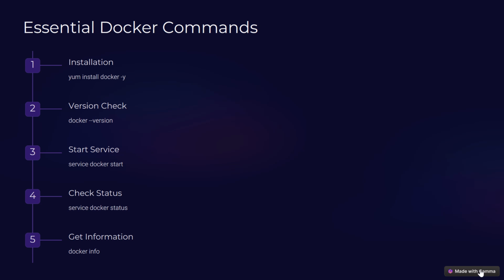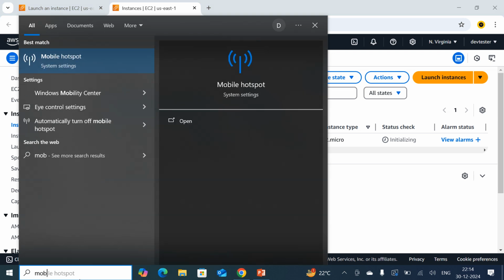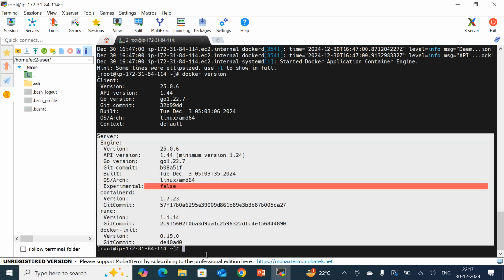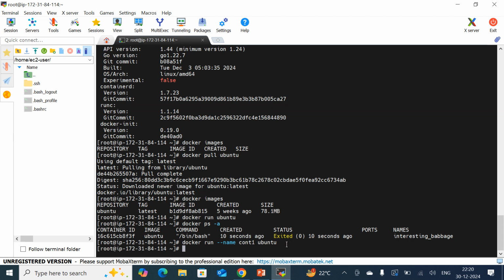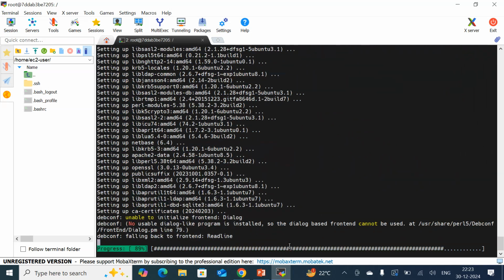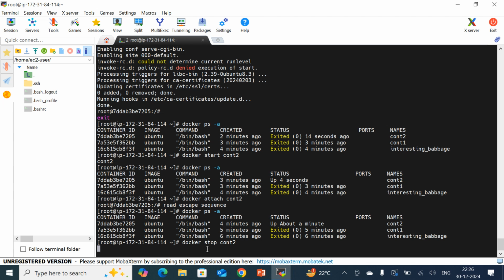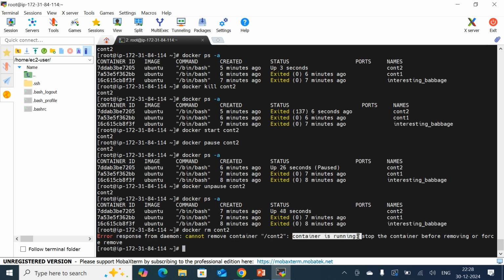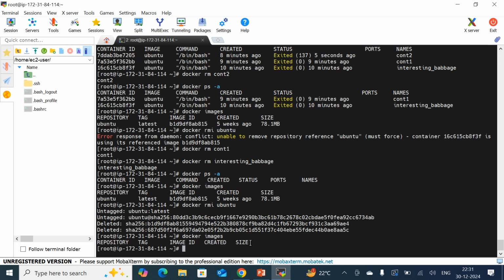AWS Devops | Step by step installation process of Docker and basic commands | Session 34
In this tutorial, we will guide you through the step-by-step installation process of Docker and introduce you to basic Docker commands that will help you get started with containerization in your AWS DevOps workflows. Docker is a game-changer for DevOps teams, enabling efficient application deployment, scalability, and management, especially in cloud environments like AWS.

What You Will Learn:

1. Introduction to Docker:

A brief overview of Docker and how it helps in containerizing applications for consistent and portable execution.
Understanding the key concepts: Docker containers, images, and Docker Hub.
2. Step-by-Step Installation of Docker:

How to install Docker on your local machine (Windows, macOS, and Linux).
Installing Docker on AWS EC2 instances for running containers in the cloud.
Verifying the Docker installation and configuring Docker to start automatically on boot.
3. Understanding Docker Commands:

Introduction to basic Docker commands you will use every day:
docker --version: Check the Docker version.
docker pull: Download Docker images from Docker Hub.
docker build: Build a Docker image from a Dockerfile.
docker run: Run a Docker container from an image.
docker ps: List running containers.
docker stop: Stop a running container.
docker rm: Remove a container.
docker images: List available Docker images.
docker rmi: Remove Docker images.
How to use these commands in your daily DevOps tasks, especially when working with AWS environments.
4. Running Your First Docker Container:

Walkthrough of running your first container with a simple application (e.g., a “Hello World” app).
How to pull images from Docker Hub, run containers, and understand the logs and output.
Example: Running a Nginx or Apache container to serve a web page on your local machine or AWS EC2 instance.
5. Docker in AWS DevOps:

How to run and manage Docker containers on AWS EC2 instances.
Introduction to Amazon ECS (Elastic Container Service) and AWS Fargate for container orchestration at scale.
How Docker fits into CI/CD pipelines in AWS using tools like Jenkins, AWS CodePipeline, or GitLab CI.
6. Troubleshooting Docker:

Common issues during installation and container management and how to resolve them.
How to debug Docker containers and check logs.
Why Docker is Essential for AWS DevOps:

Portability: Run applications seamlessly across different environments—local machines, EC2 instances, and cloud services.
Efficiency: Docker containers are lightweight and start quickly, improving scalability and reducing overhead in AWS environments.
Automation: Docker simplifies the automation of deployment, testing, and scaling processes in your CI/CD pipelines.
By the end of this tutorial, you'll be comfortable installing Docker on your system, running containers, and using basic Docker commands, helping you to integrate containerization into your AWS DevOps workflows.